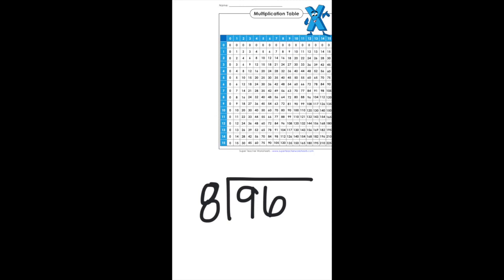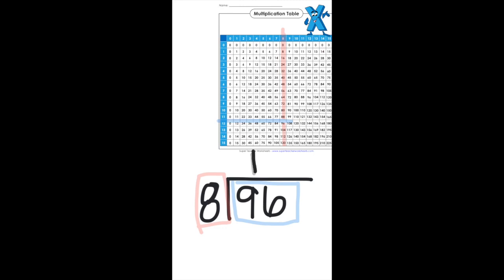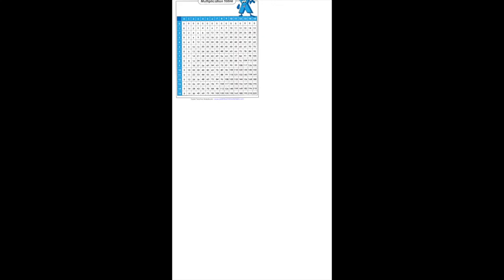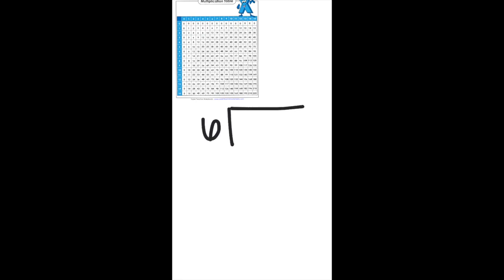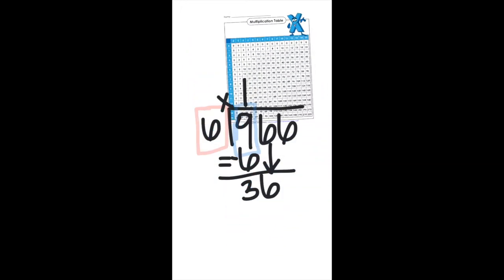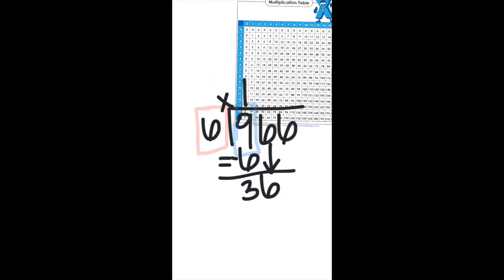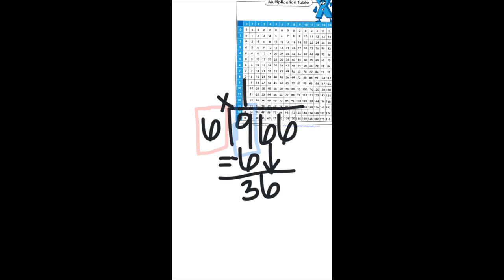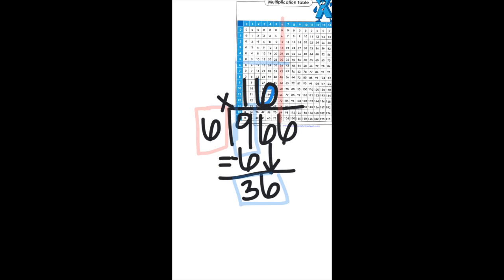Long Division Steps My Movie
Long Division Steps